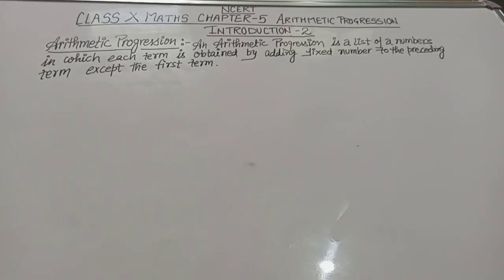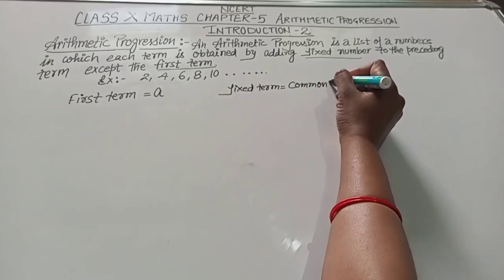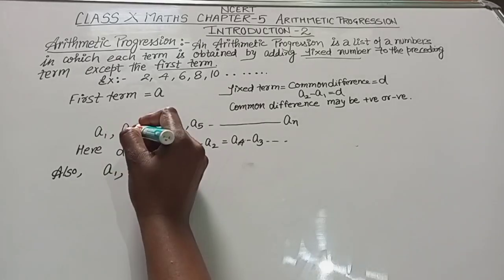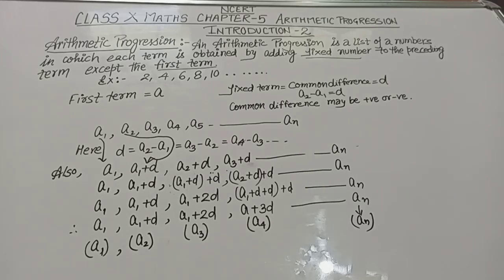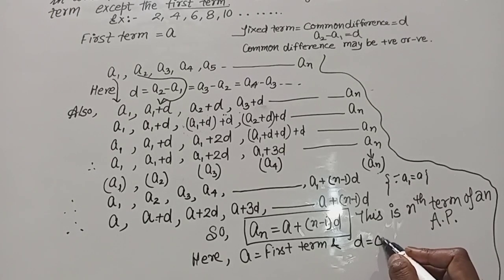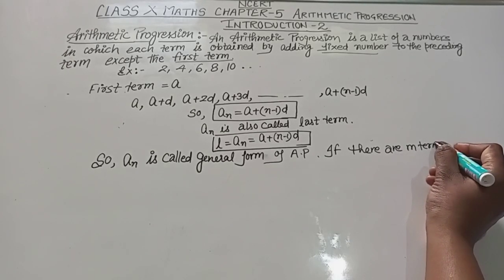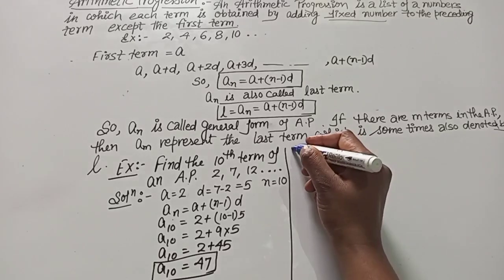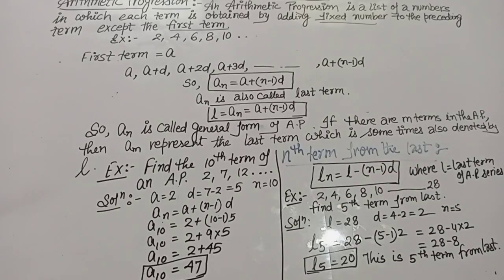Class 10 Maths Ch - 5 Arithmetic Progression INTRO Part -2(@class 9 and 10 Maths with Nikita )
maths ncert class X#chapter 5#introduction part 2